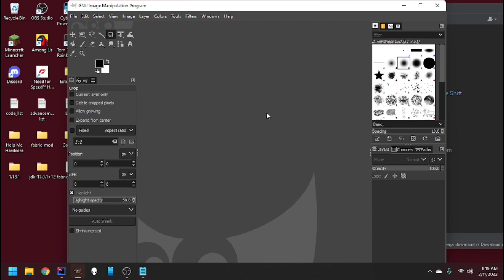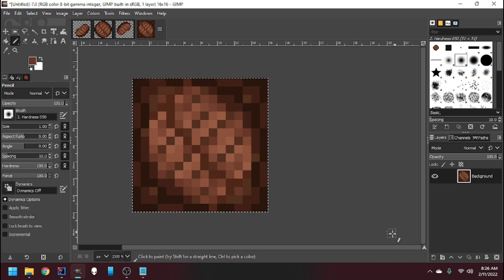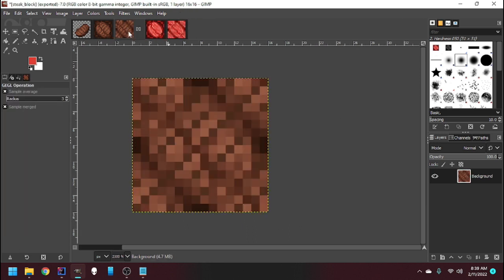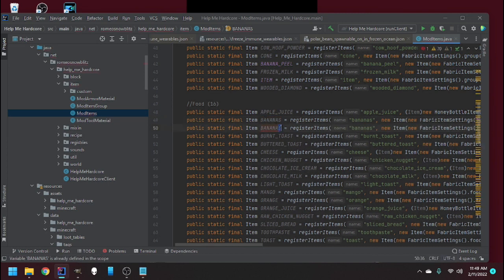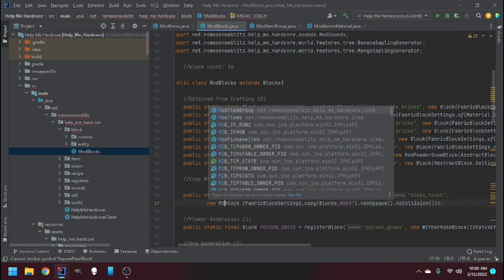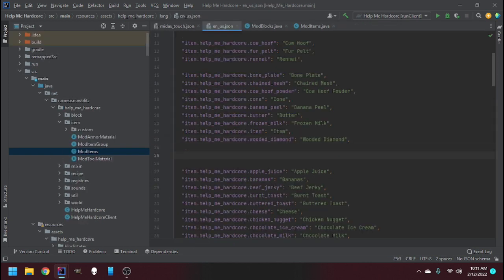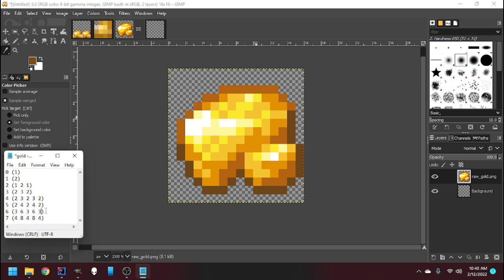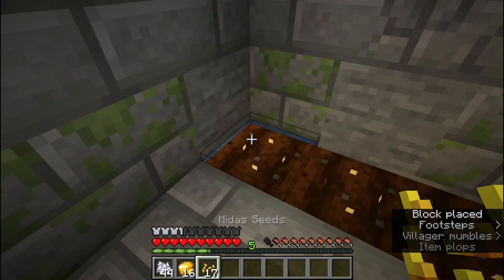How I made Midas Seeds in Minecraft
Help Me Hardcore Development - Week 7 Part 1
This Video Contains:

Steak Block (partial)
Beef Jerky
Midas Seeds